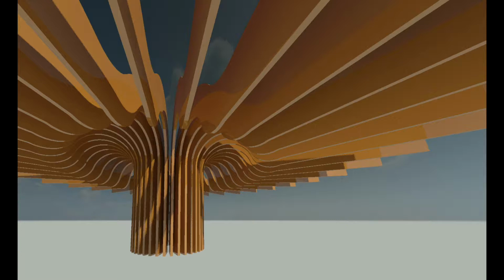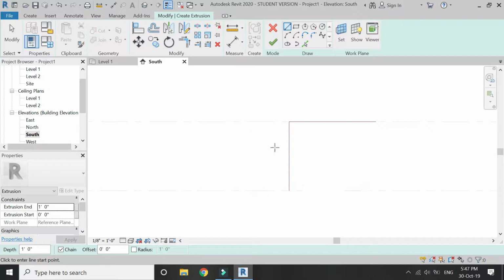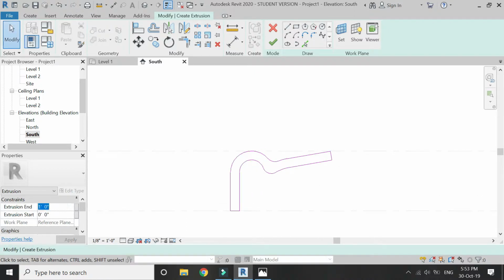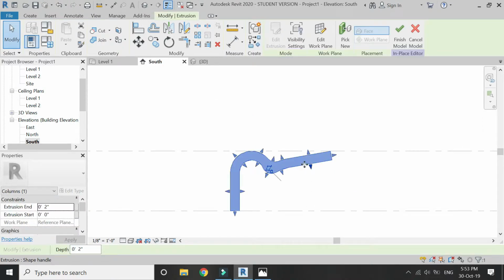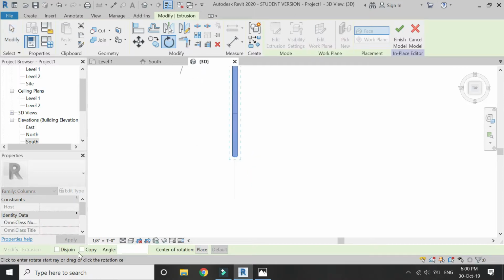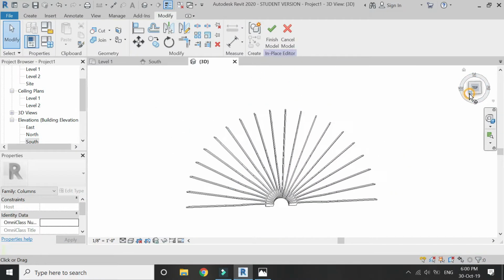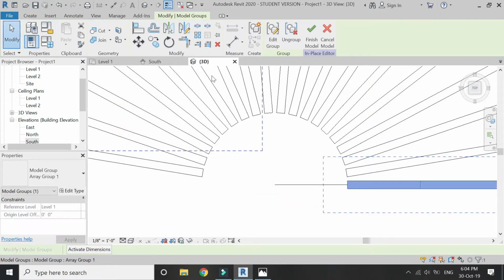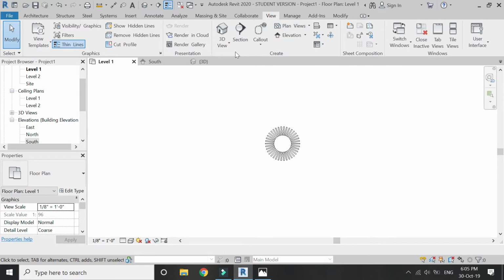Revit Tutorial - Column design (Radial Array)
In this video, I have created this structure with the help of extrusion and radial array command.